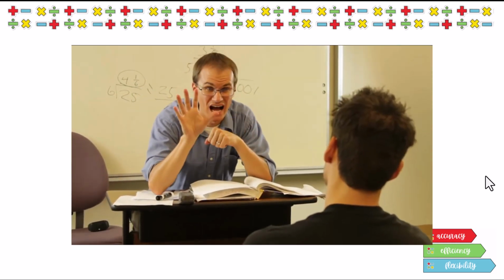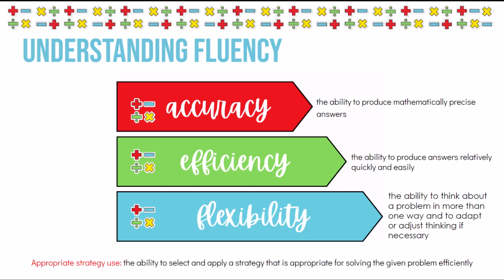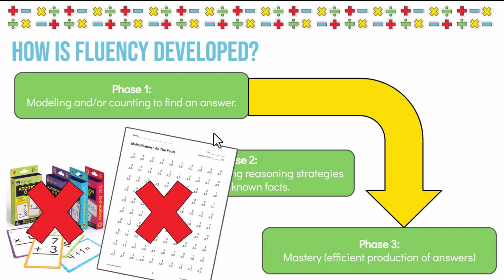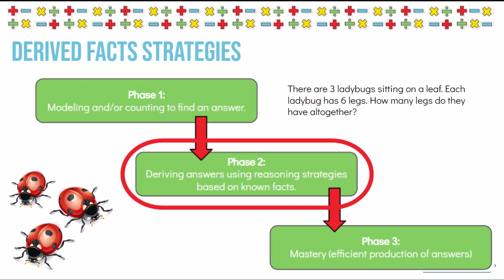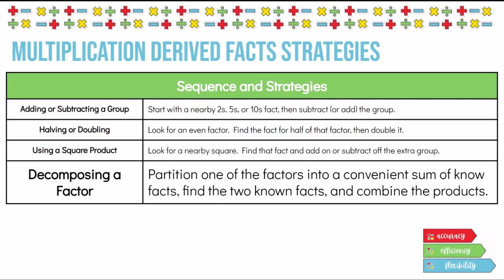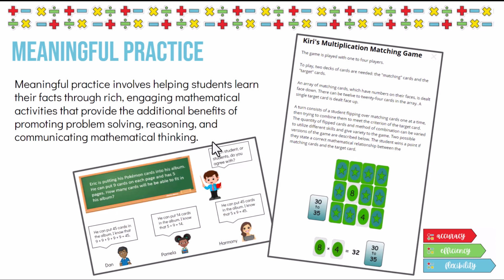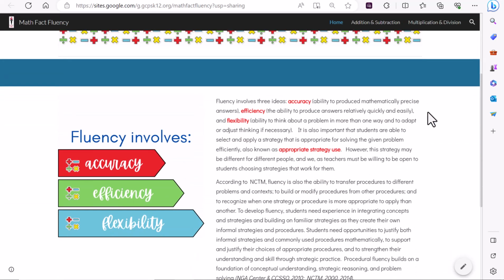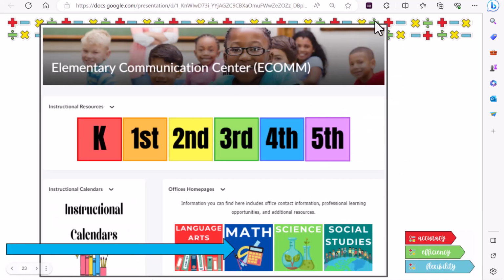Math Fact Fluency: Multiplication and Division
This Video on Demand shares with GCPS teachers the strategies to support Math Fact Fluency of Basic Multiplication and Division Facts.

Chapters:
00:00 Intro
03:25 What is Fluency?
06:57 How is Fluency Developed?
09:25 Foundational Fact Strategies
11:38 Derived-Fact Strategies
13:15 Multiplication Derived Facts Strategies
17:38 Properties of Multiplication
18:21 Division Derived Facts Strategies
19:10 Meaningful Practice
21:06 Tips to Avoid Pitfalls
22:49 ECOMM